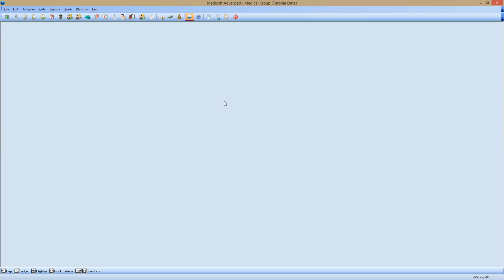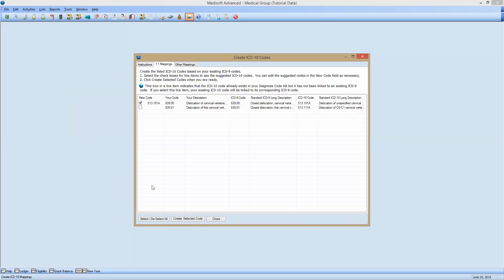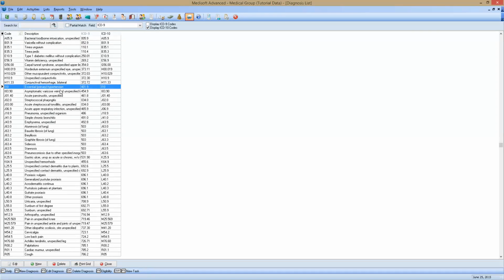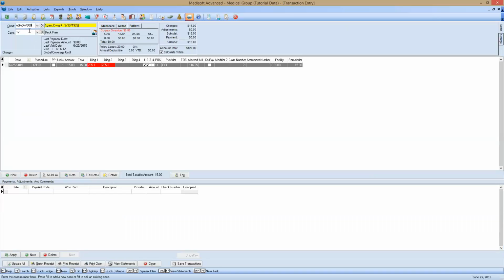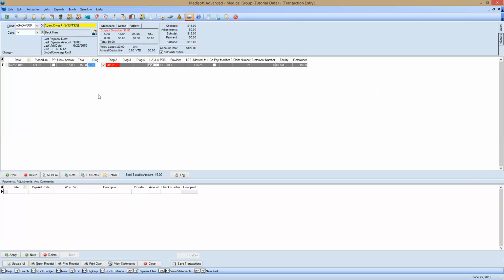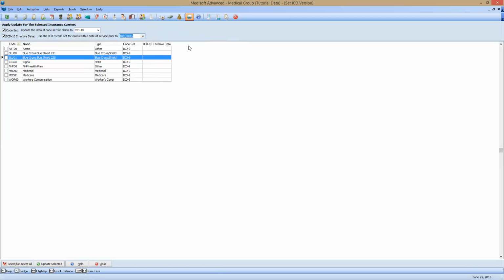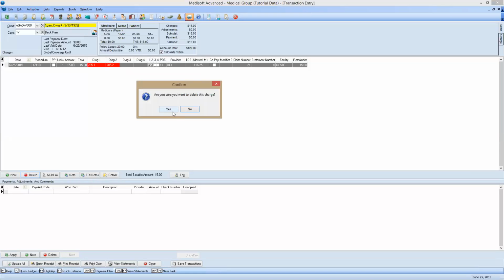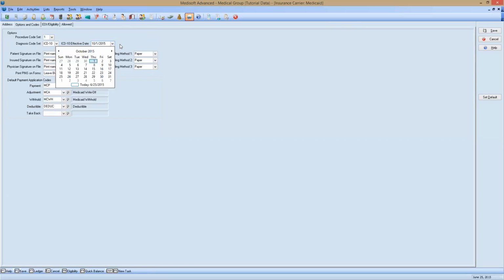Medisoft ICD-10 Configuration